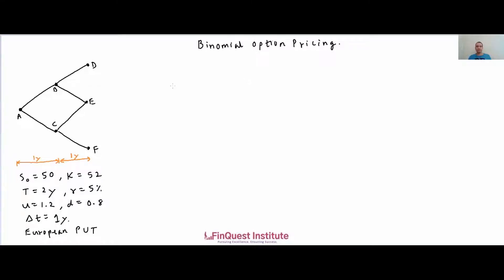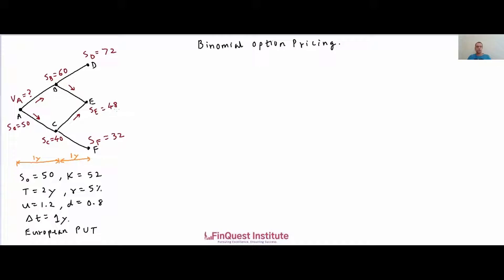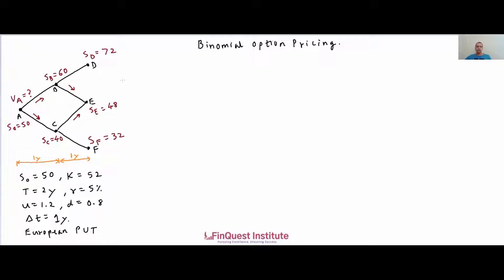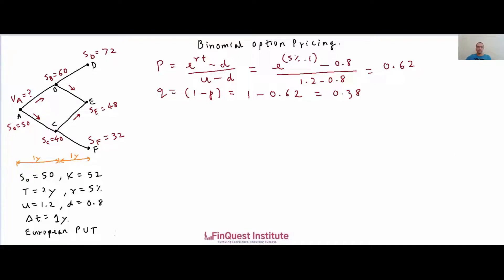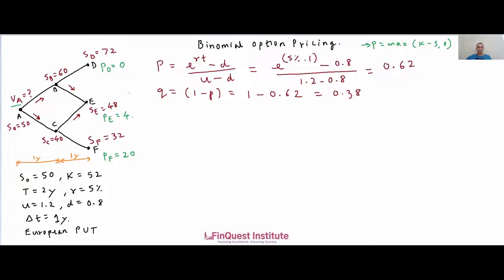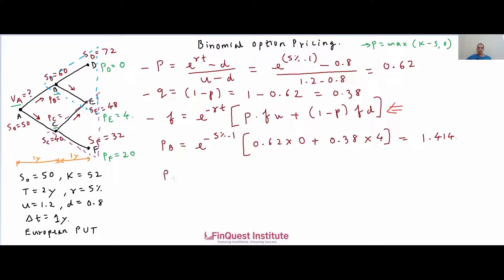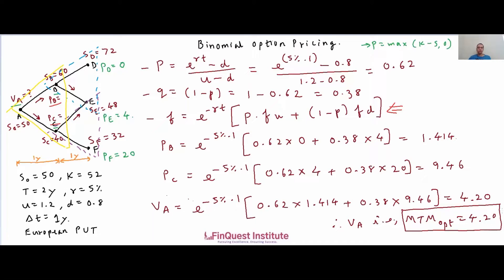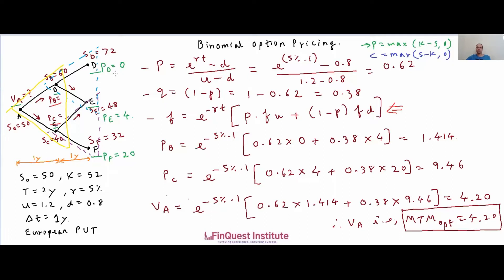Binomial Model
Solving for Option price using the Binomial Model